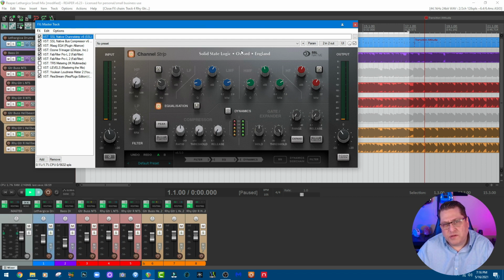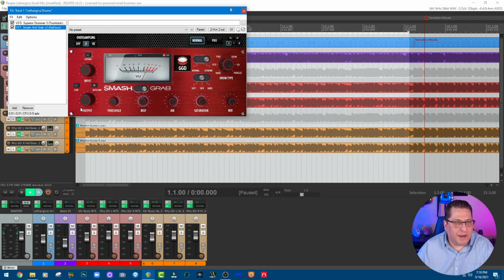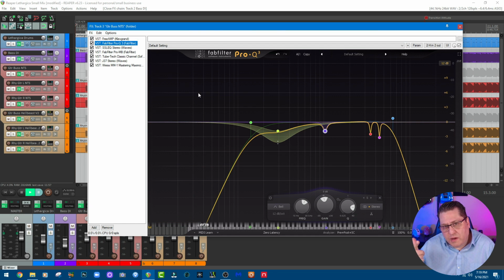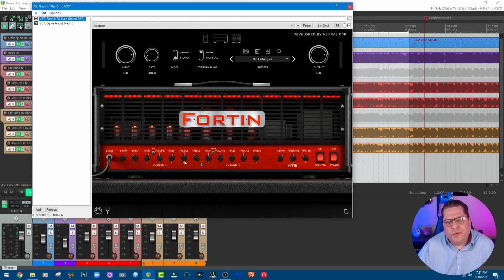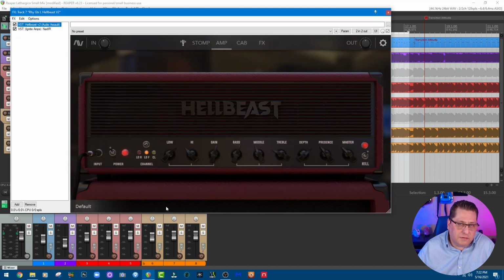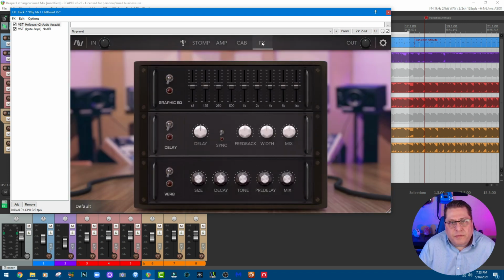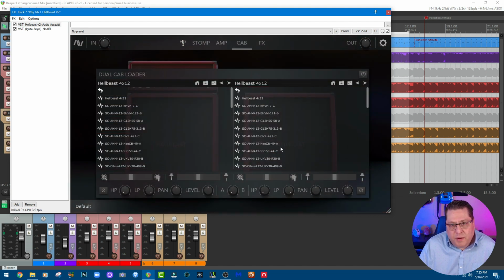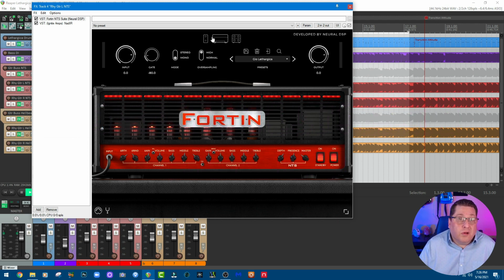Audio Assault Hellbeast V2 | Neural DSP Destroyer | Silent Screams Studios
Timestamp
0:00 - Intro
0:19 - Amp Sim Talk
12:07 - Neural DSP NTS Audio
12:42 - Audio Assault Hellbeast V2 Audio